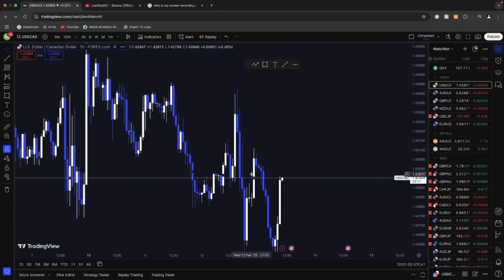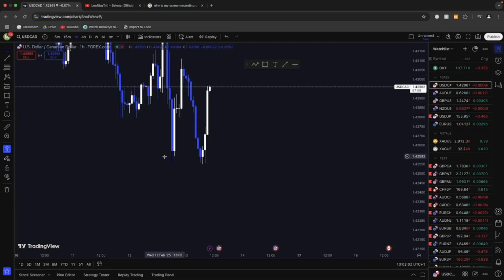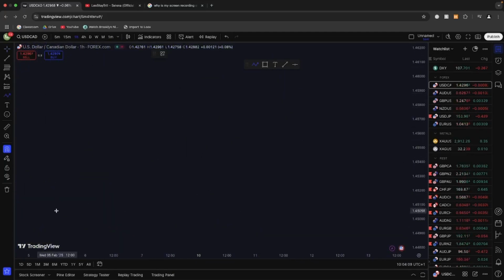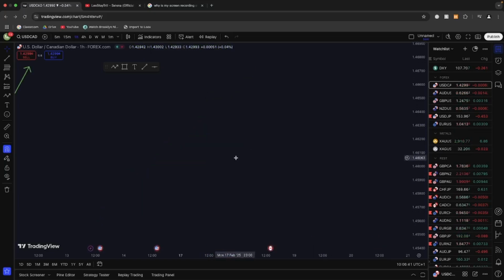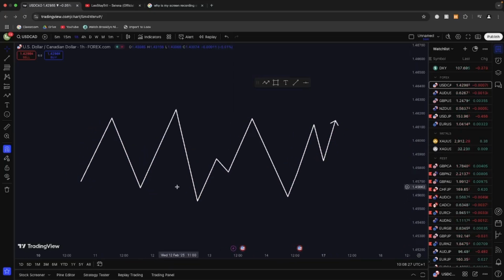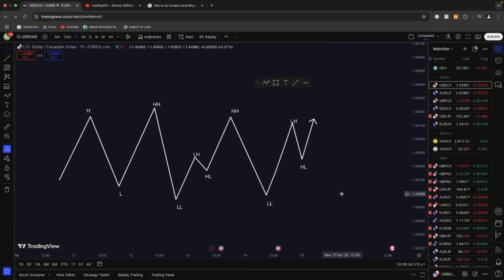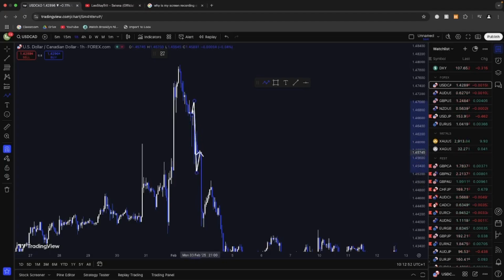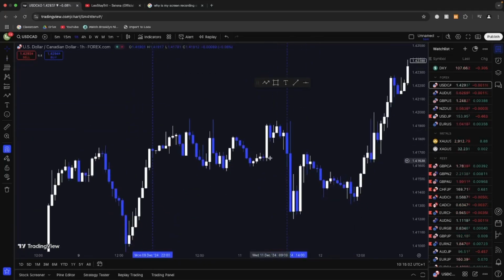Identifying Highs & Lows and Different Types Of Trends | Lesson 2 | Day Trading Basics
📈 Master Trading Trends: Identify Highs, Lows & Market Movements! 📉

In this video, I break down the three main types of trends in trading:
✅ Uptrend – When prices consistently make higher highs and higher lows.
✅ Downtrend – When prices create lower highs and lower lows.
✅ Sideways Trend – When prices move within a range without a clear direction.

You'll also learn how to identify highs and lows in the market, which is essential for spotting trend reversals and making better trading decisions. Whether you're a beginner or an experienced trader, understanding trends can help you improve your entries and exits!